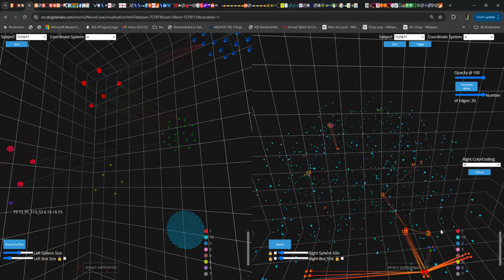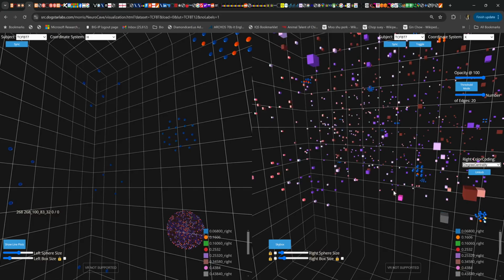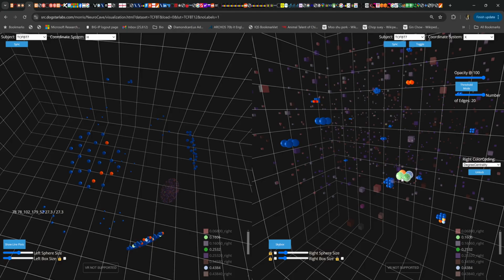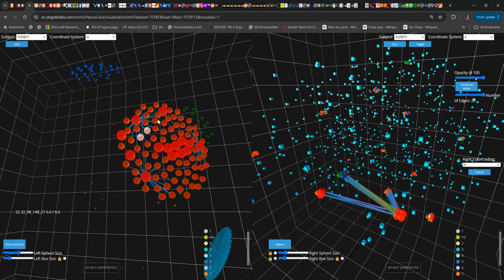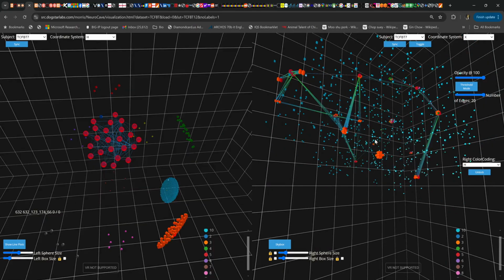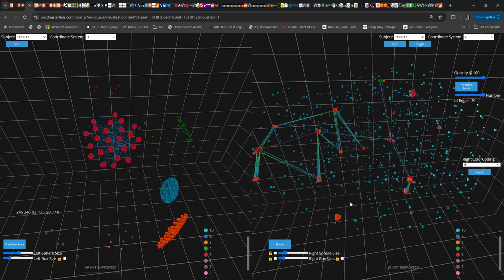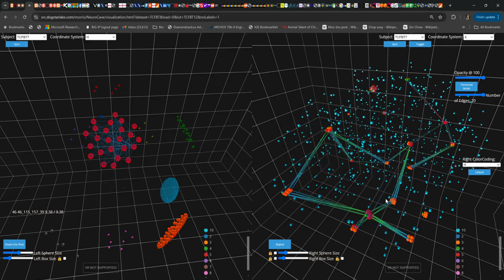NeuroCavePlusGBM Part 2 V2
Exploring GBM MRI dataset analyzed with Tumor Connectome Framework (TCF) with graph theory metrics coloring and interactive legend.